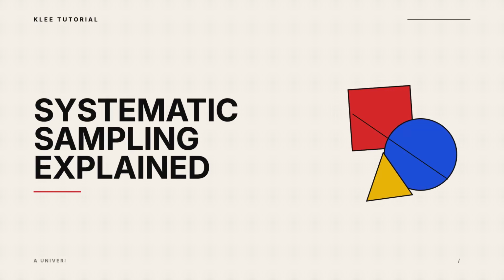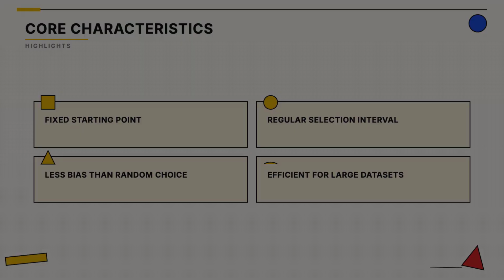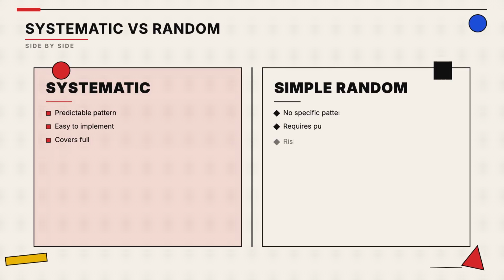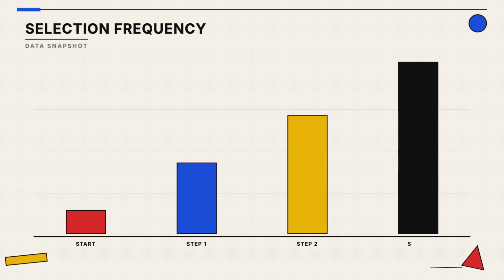Systematic Sampling: 3 Things Most People Get Wrong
Need to understand how researchers collect data without introducing bias? This educational walkthrough covers the fundamentals of systematic sampling. Try this first.